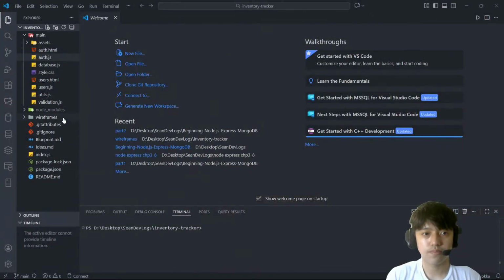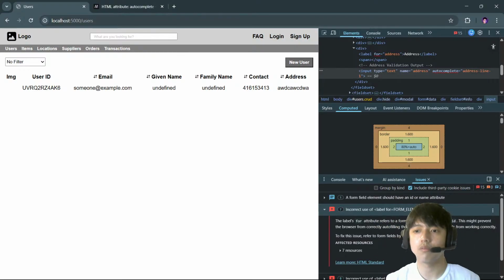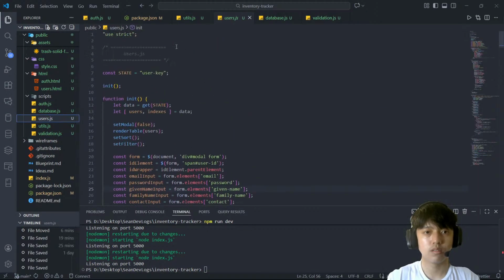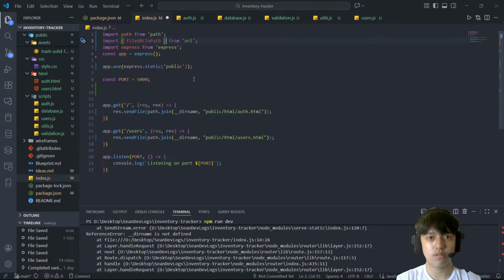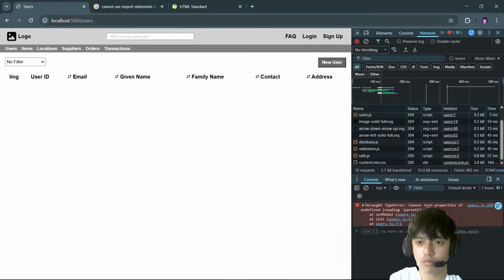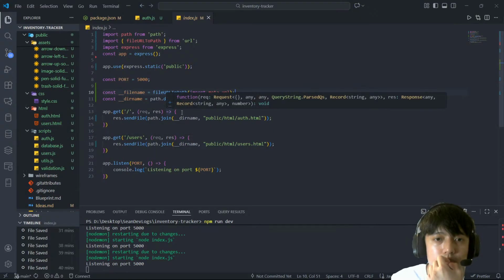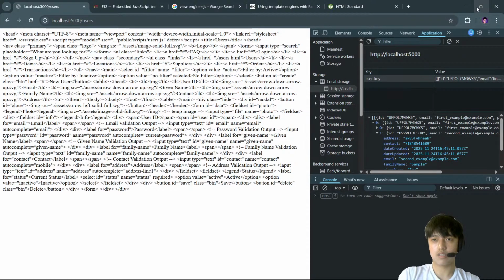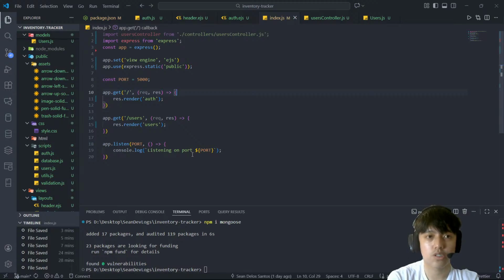SeanDevLog Live Stream - Part 39: Starting Node Backend, EJS Setup & MVC Structure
In this session, I began refactoring my vanilla JavaScript project into a Node.js backend. I set up EJS as the templating engine, converted the environment from CommonJS to ES Modules, and started creating a more organized MVC folder structure.

I also created working routes for the current templates and started building the User model to prepare for the database transition. Although I haven't added the upcoming pages like Orders or Transactions yet, the foundation for server-side rendering and routing is now in place.

For the next session, I'll begin refactoring the simulated localStorage database into Mongoose, using either MongoDB Compass or MongoDB Atlas, depending on what feels more comfortable during development.